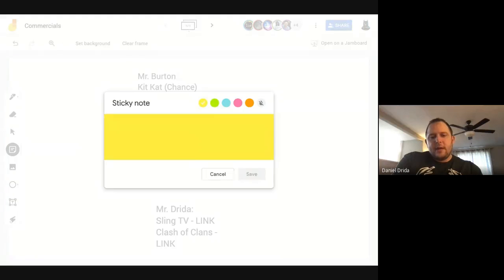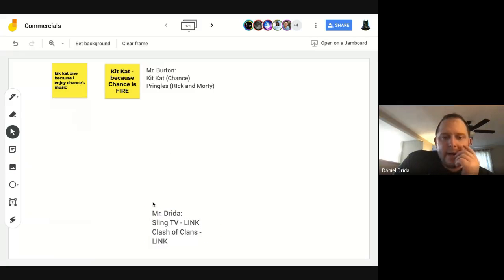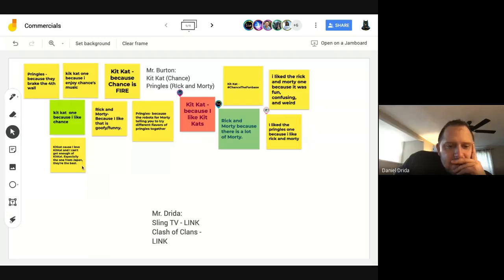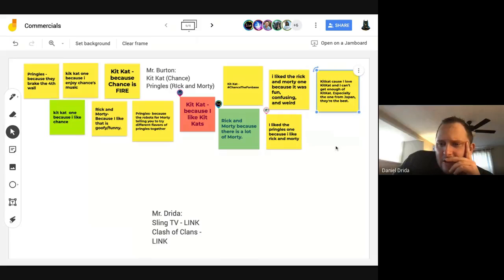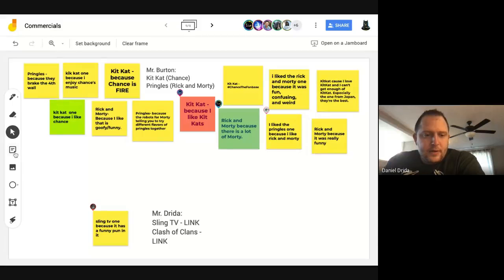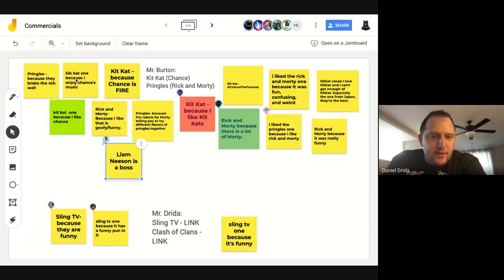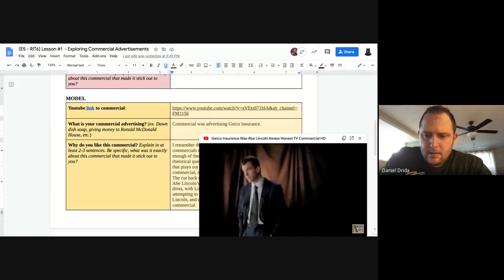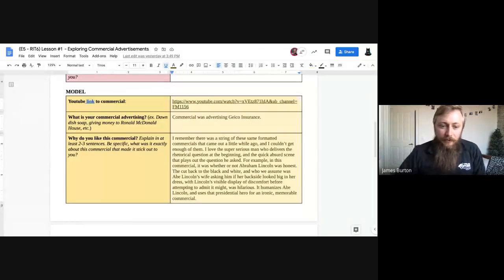E5 RIT6 Lesson #1 - Exploring Commercials